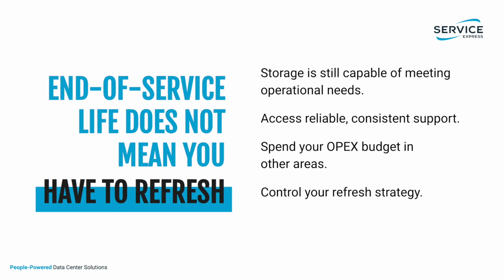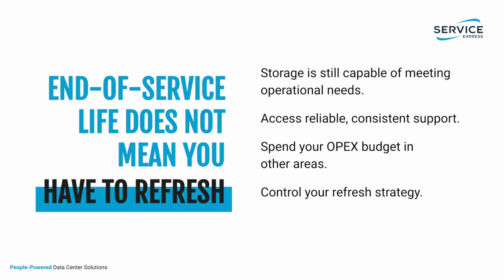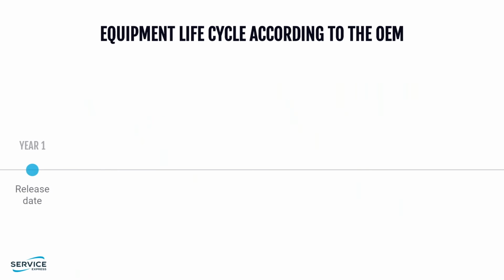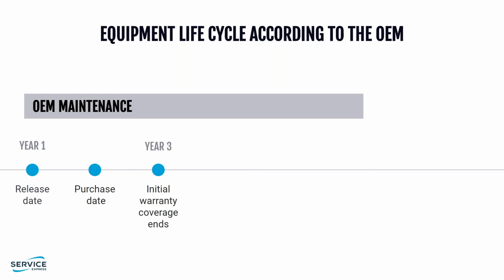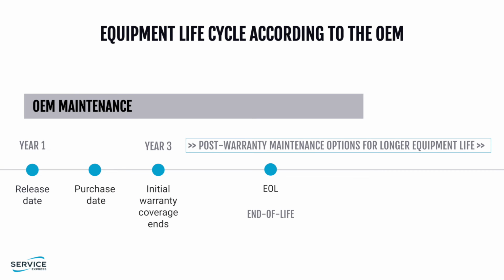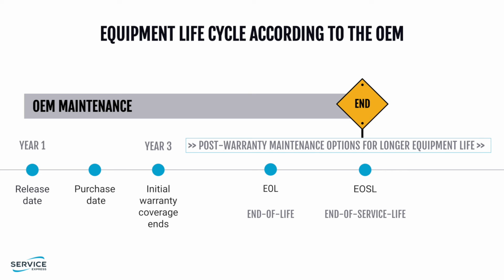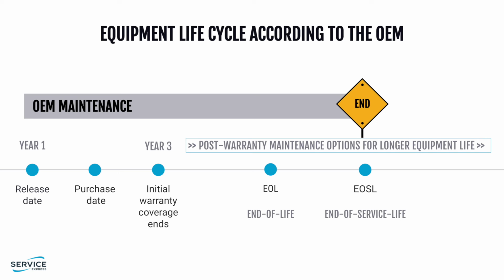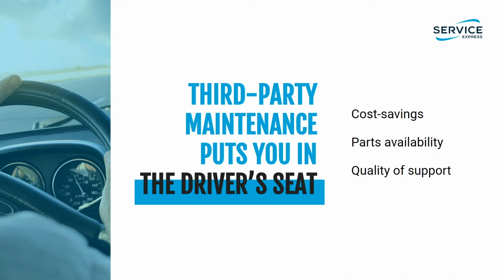Webinar: Take Control of Your Storage Hardware Refresh Cycle | Service Express